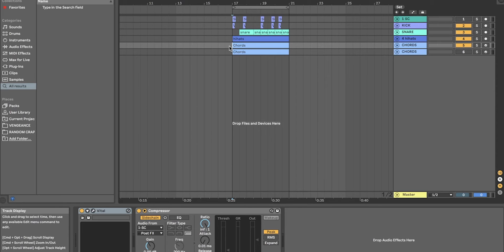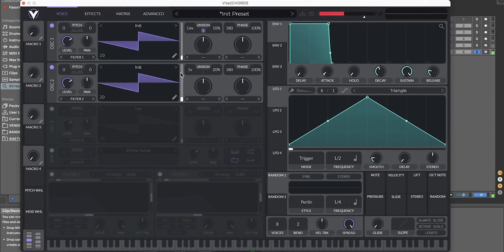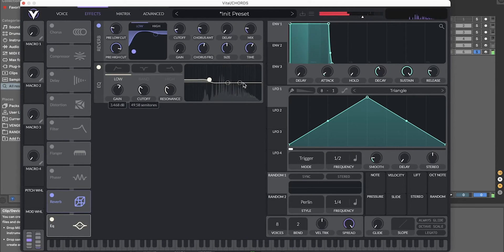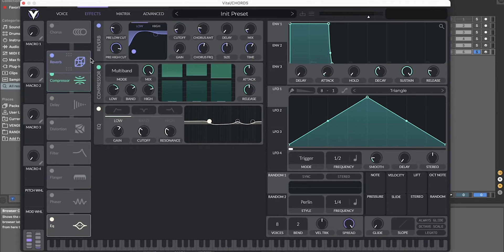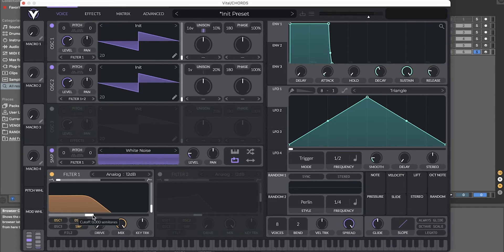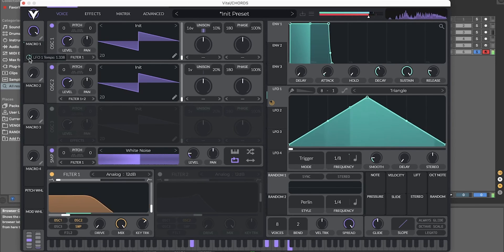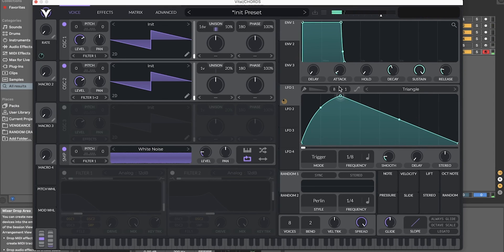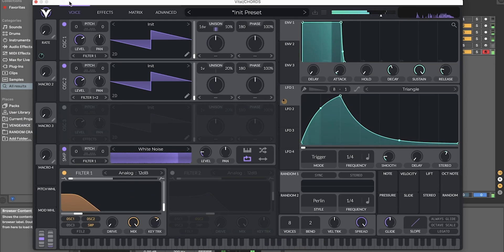How To Do Future Bass Synth in Vital Tutorial